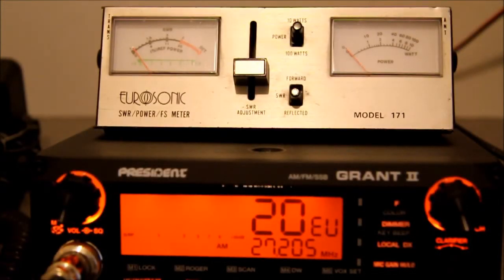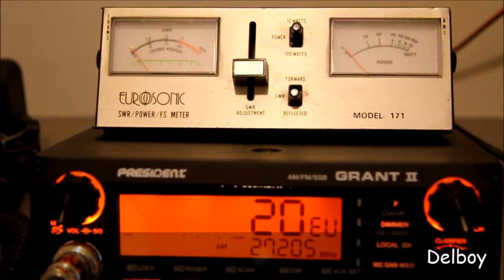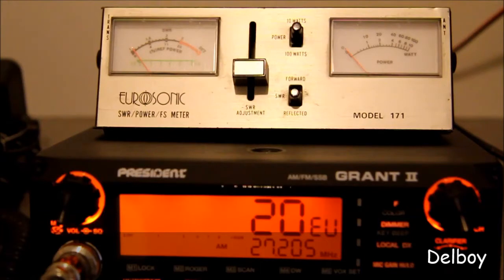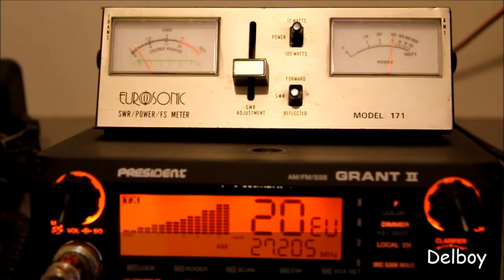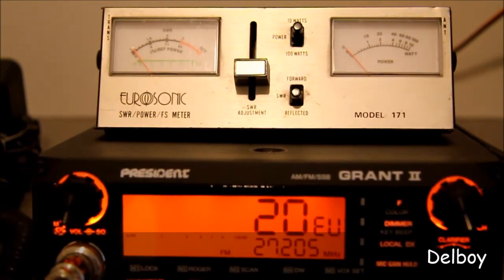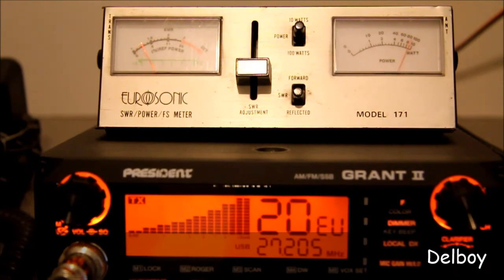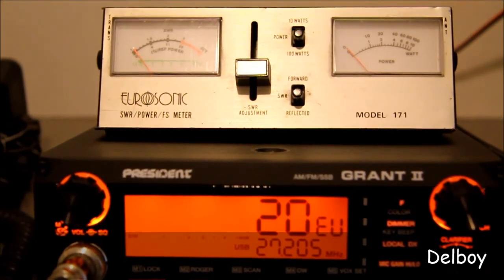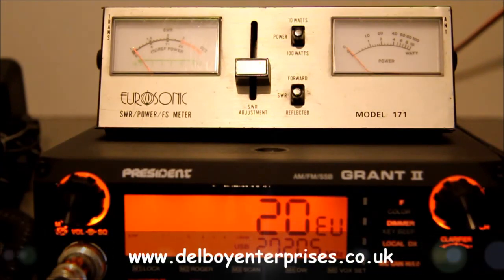President Grant 2 - Output Power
There have been some reports of the President Grant 2 being a little low on output power so I thought I'd test mine! (The radio should do 4 watts AM/FM and 12 watts SSB)

The radio is connected to a dummy load during the tests.